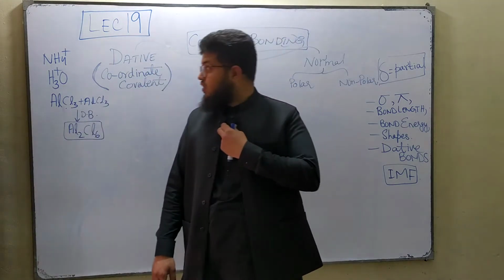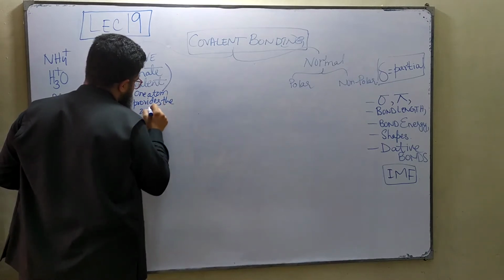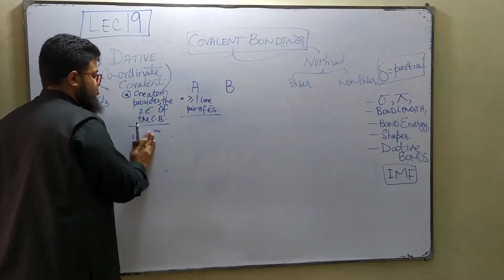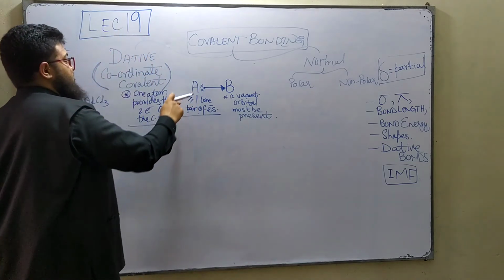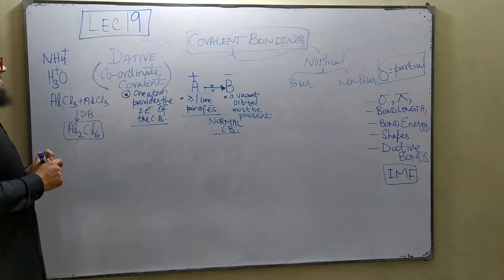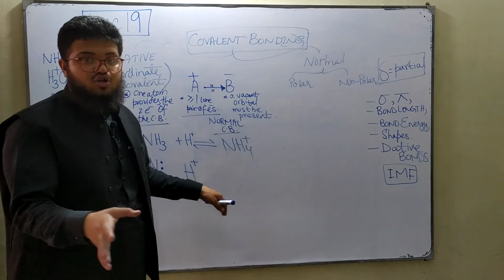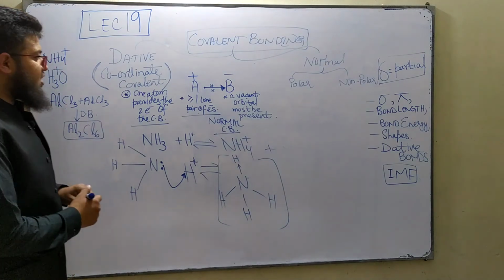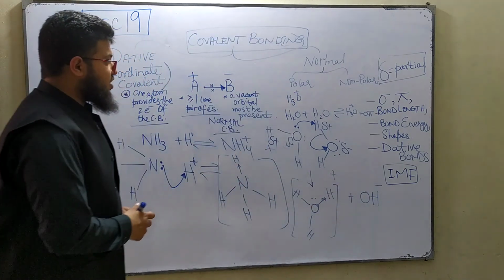Lec 19 Co-ordinate Covalent bonds vs Normal Covalent | AS Chemistry crash course Lec 19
Happy learning!